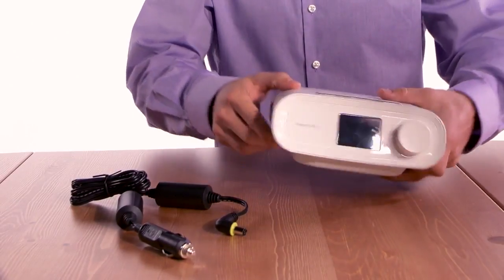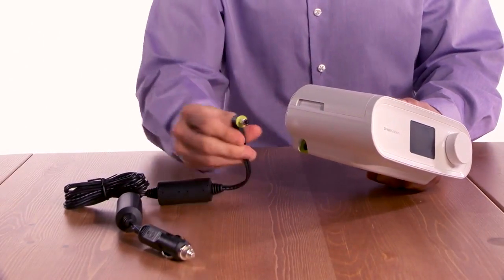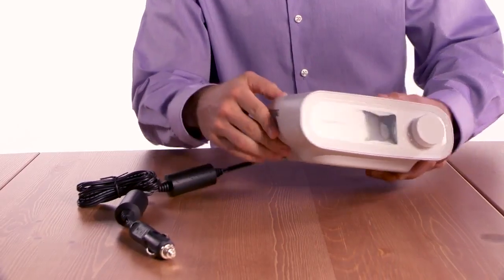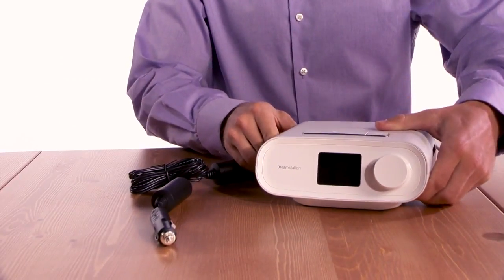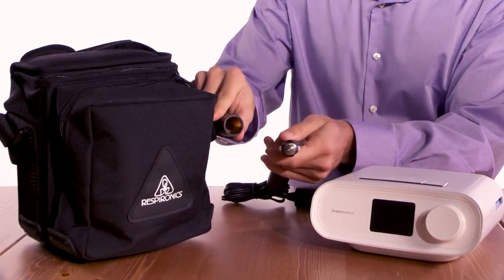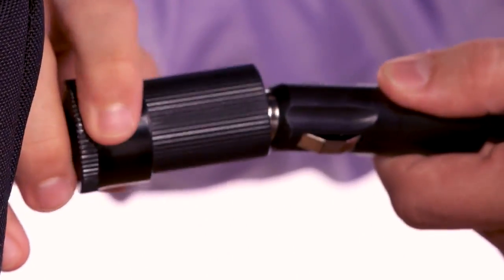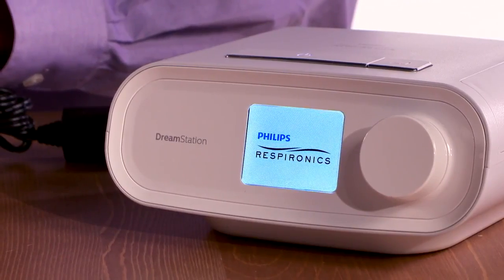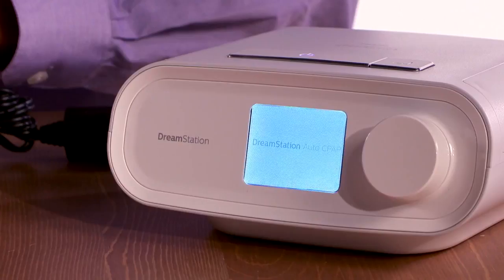How to Use Alternate Power Sources with the DreamStation CPAP Device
How to Use Alternate Power Sources with the DreamStation CPAP Device by Respironics.